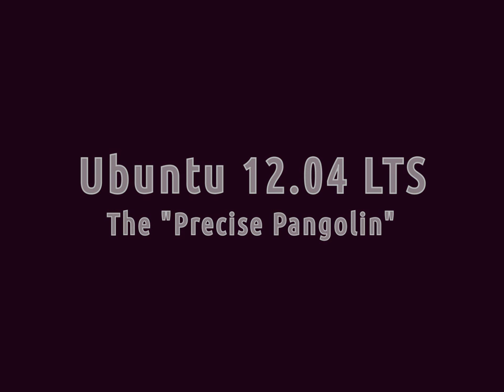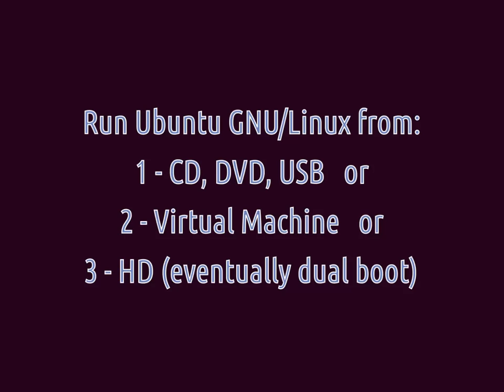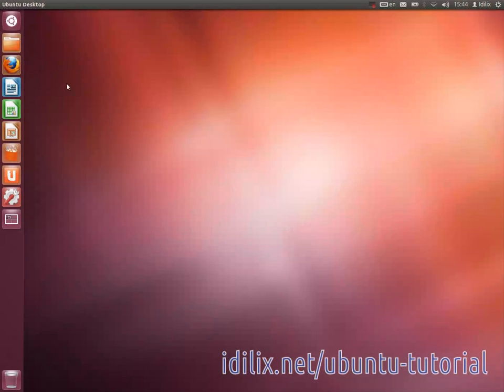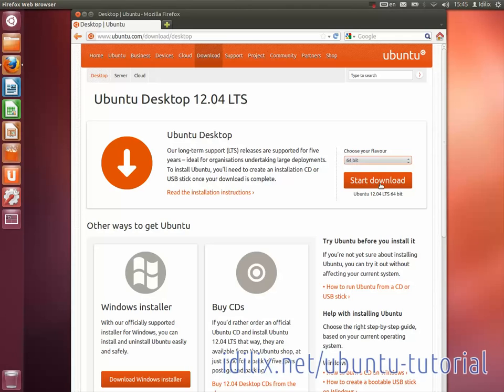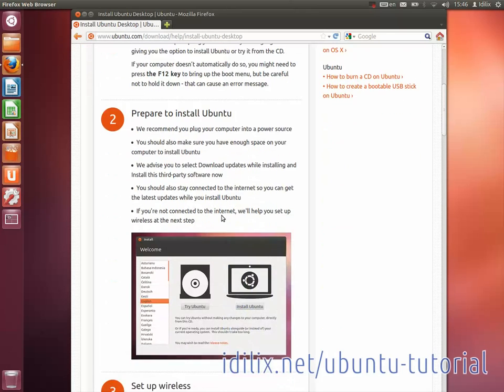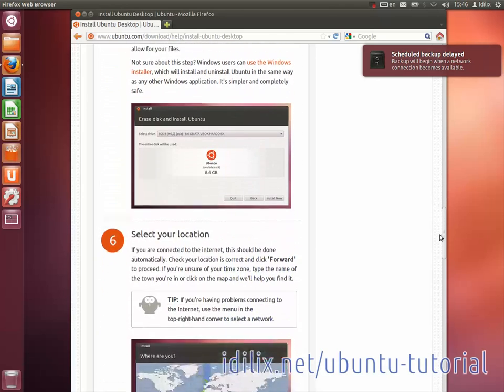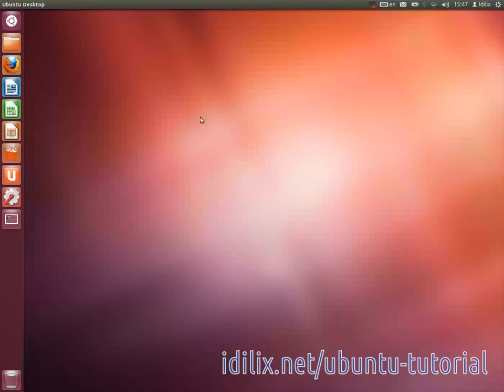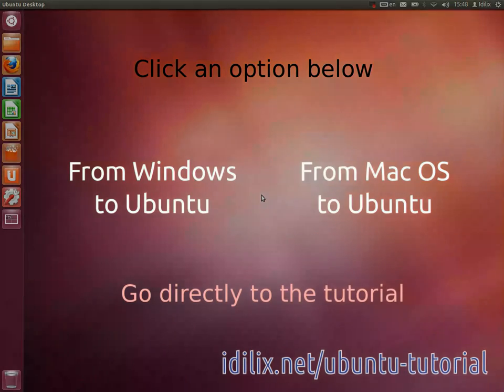First steps on Ubuntu 12.04 LTS "Precise Pangolin"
This is an introduction to Ubuntu GNU/Linux operating system